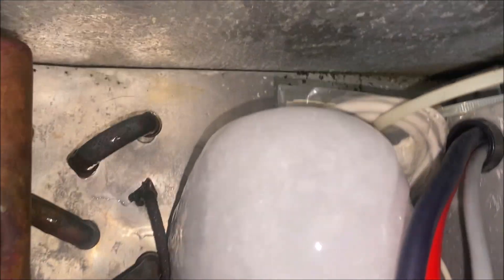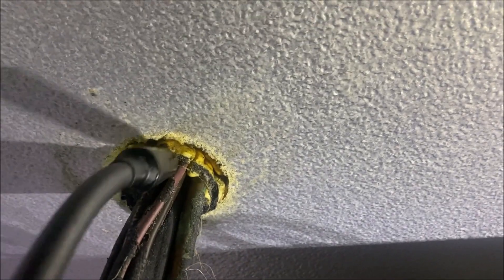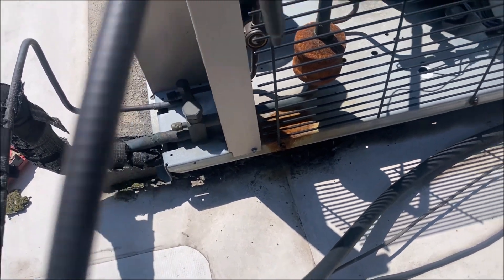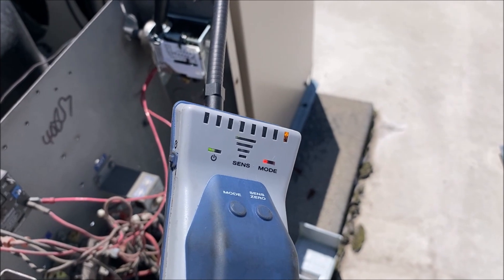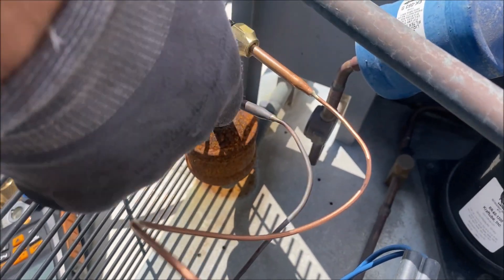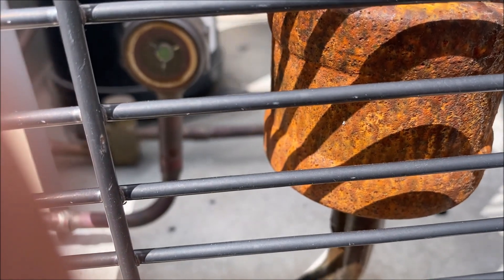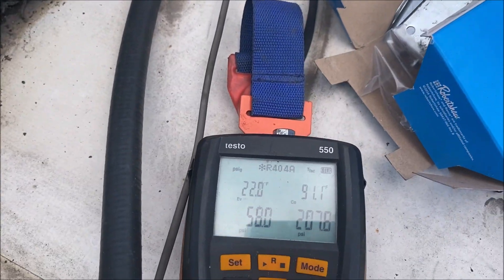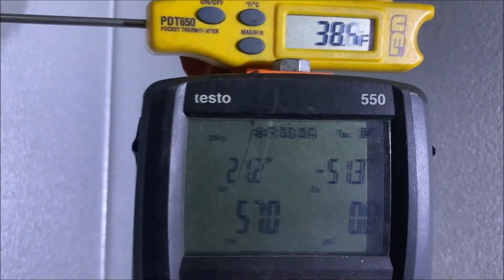Walk in cooler needs to be "topped up" every 6 months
In this hvacr training video, I will search for a refrigerant leak and will go over saturation temperatures, refrigeration temperatures and calculating superheat.